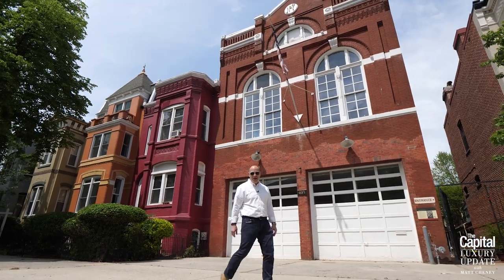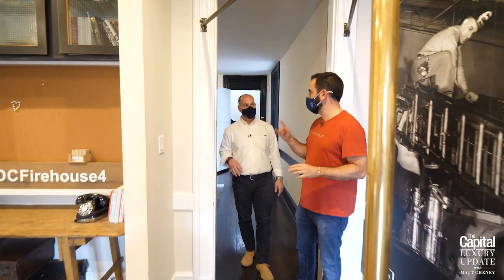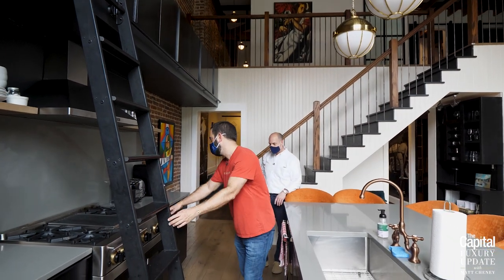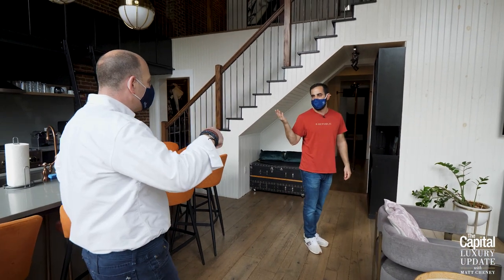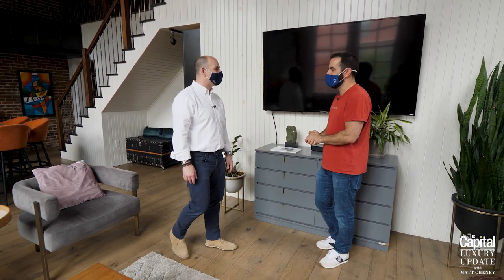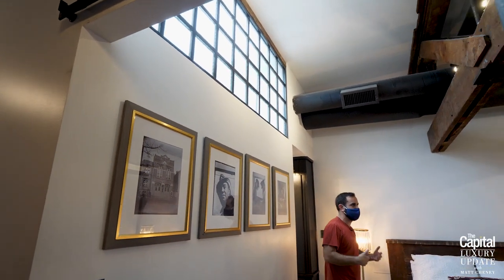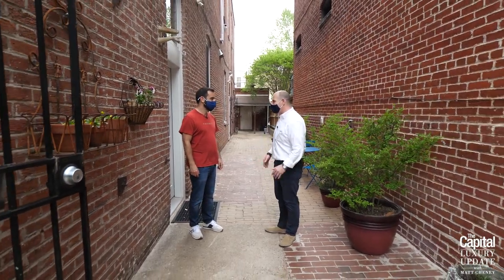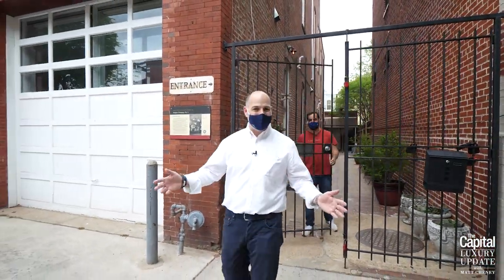DC Firehouse AirBnB tour Washington DC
DC Firehouse AirBnB tour with Mike Abbenante

The Capital Luxury Update with Matt Cheney EP19

Matt Cheney of Washington Fine Properties visits historic DC Firehouse 4 in Shaw for a behind the scenes tour of an operating AirBnB by owner Mike Abbenante.

DC Firehouse 4 on R Street in the Washington DC neighborhood of Shaw was originally built in 1884 and renovated in 2017. The AirBnB portion of the building features exposed brick and wooden beams and was featured in the Netflix series “Stay Here.”

Matt Cheney
Washington Fine Properties